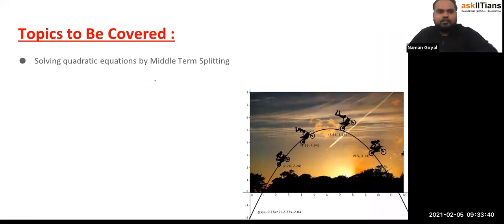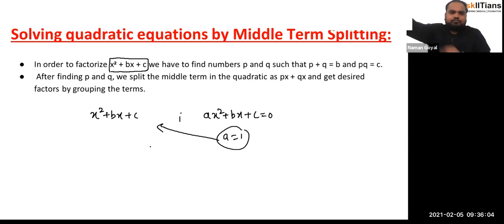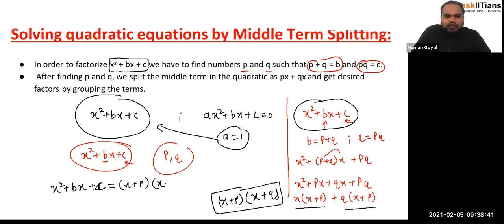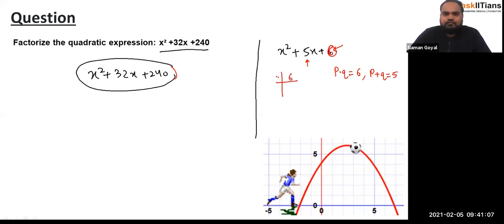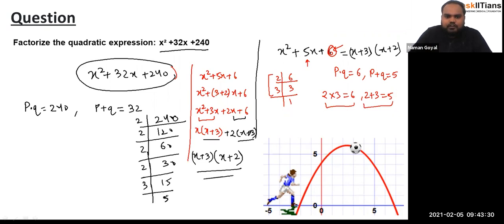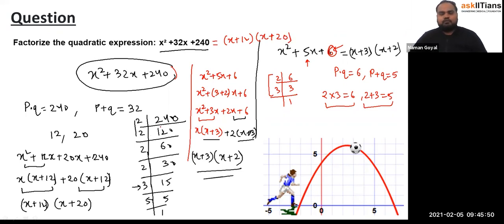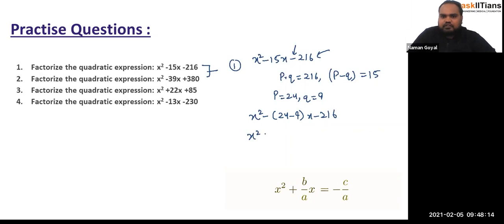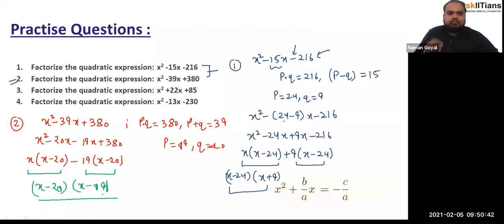Quadratic Polynomiale|Lecture-1|Quadratic Equation and Quadratic Inequalities|Maths|Grade-10|JEE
🌟 Introducing AskIITians YouTube Channel Playlist for Class 10th Math - Quadratic Equation and Quadratic Inequalities🌟

Naman Goyal  sir has explained Quadratic Equation and Quadratic Inequalities | Quadratic Polynomial and Standard Form, Quadratic Equation

For more information on force and pressure, refer to our revision notes on Class 10th Math